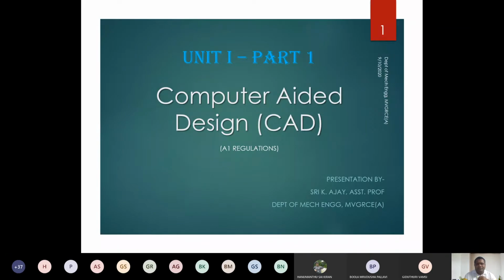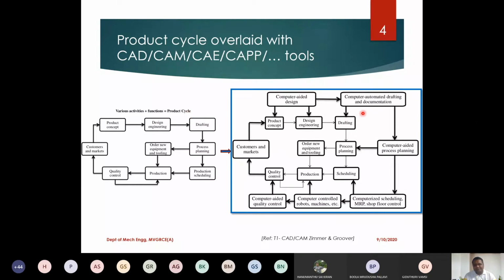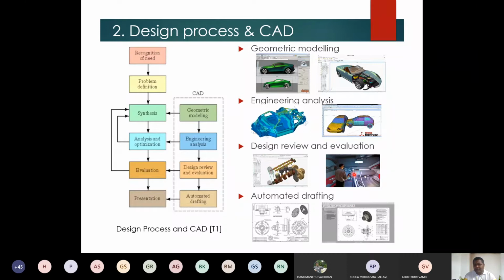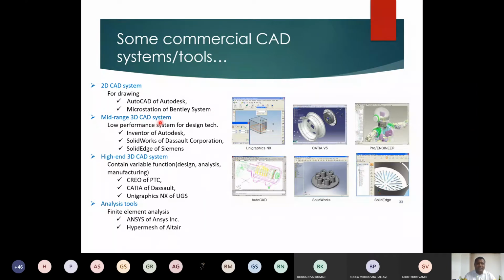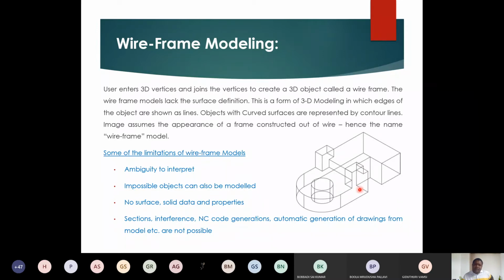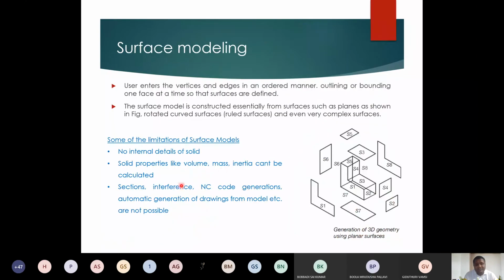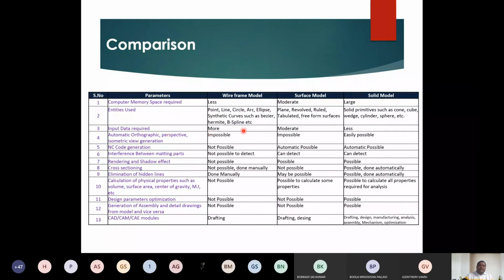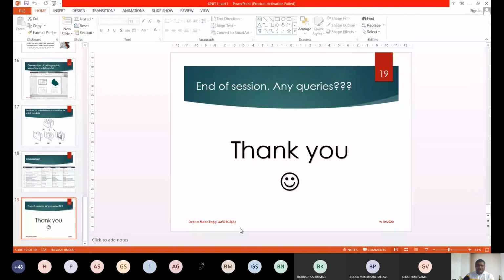CAD tools, Geometric modeling techniques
UNIT-1, Part1
Design process, CAD Tools, Geometric modelling techniques and their comparision.
10-Sep-2020